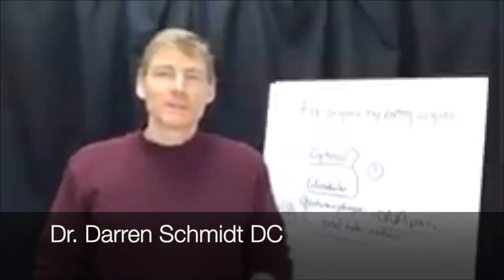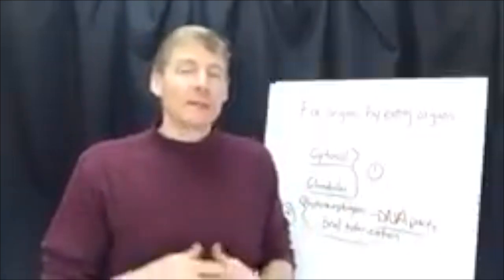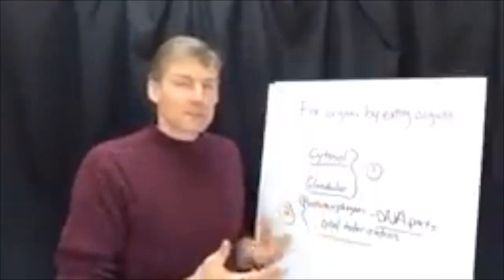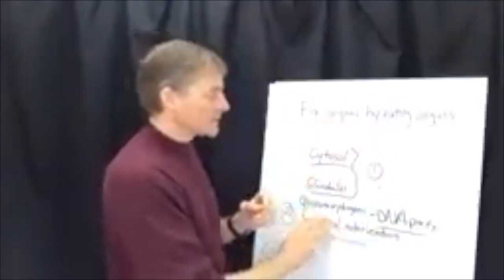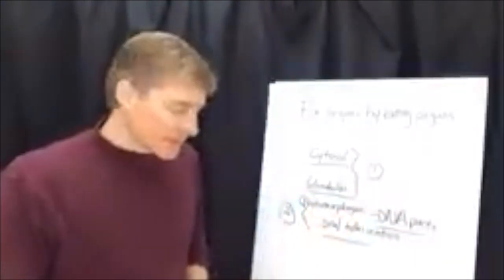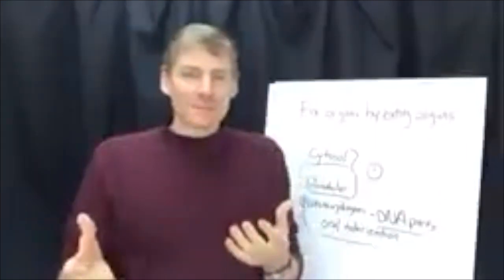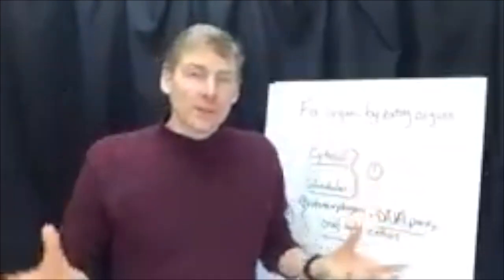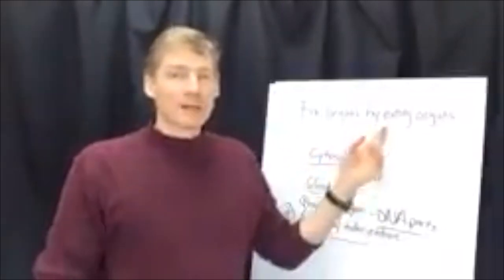Heal Organs by Eating Organs - Dr. Darren Schmidt DC